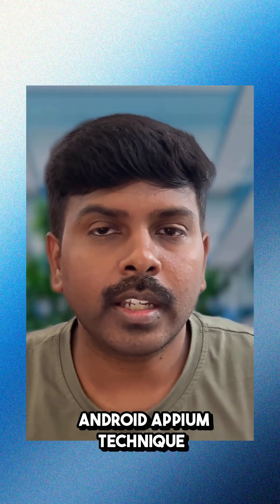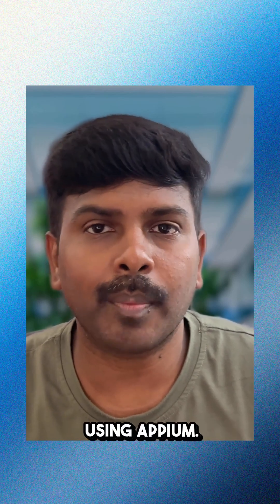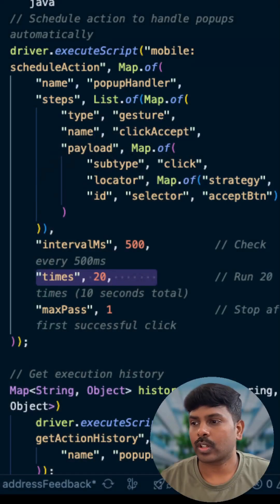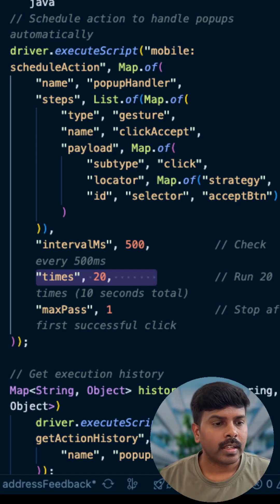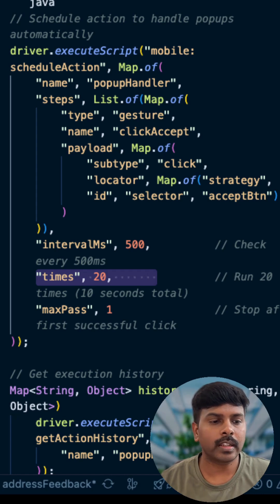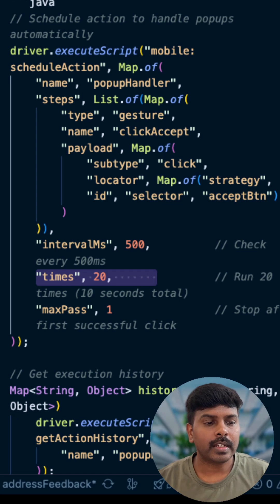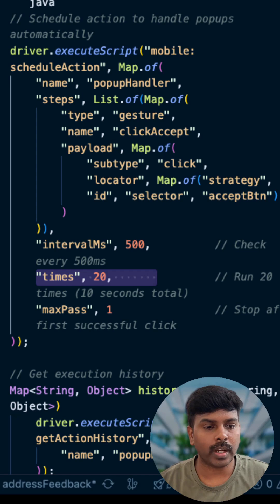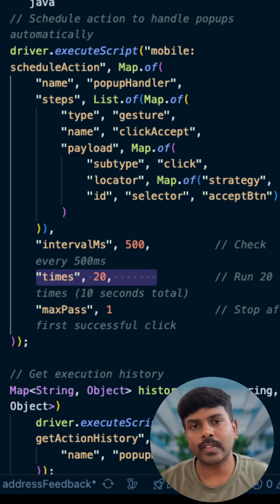Appium Tips and Tricks: Automate Actions For Android Pop-ups!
Learn how to handle disappearing pop-ups on Android efficiently using Appium. This method eliminates HTTP round trip delays and ensures that your tests don't fail on short-lived pop-ups.

Explore how Appium's mobile commands can help automate actions for Android pop-ups, scheduling checks and actions asynchronously on the server side no more HTTP round trips! This approach ensures stable pop-up handling, even for pop-ups that disappear quickly.